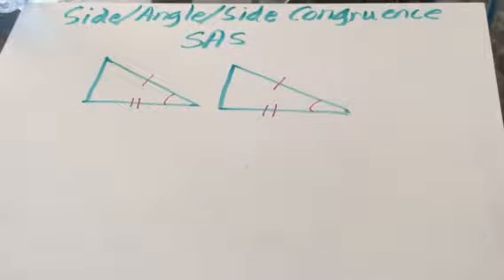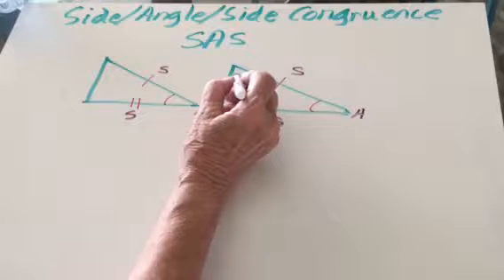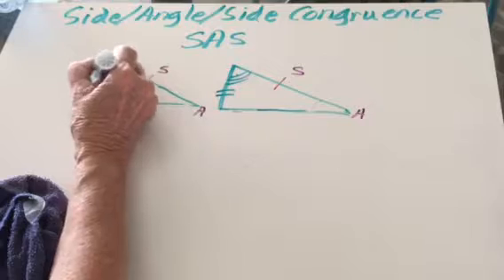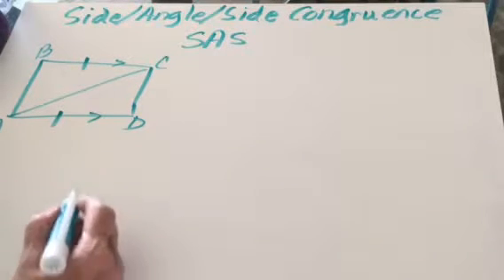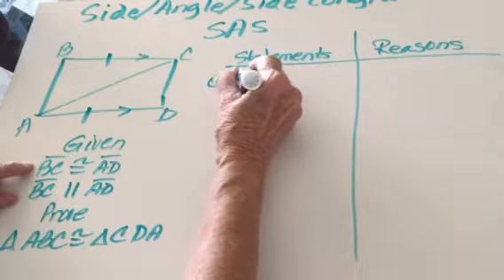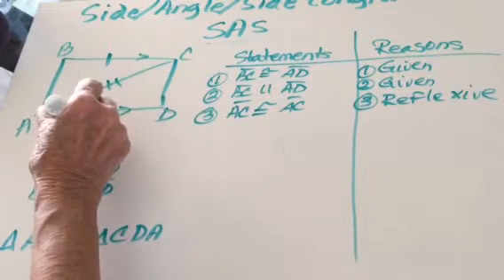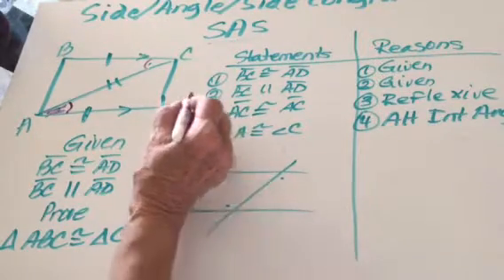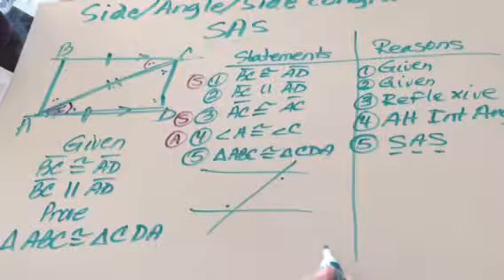Side angle side congruence proof